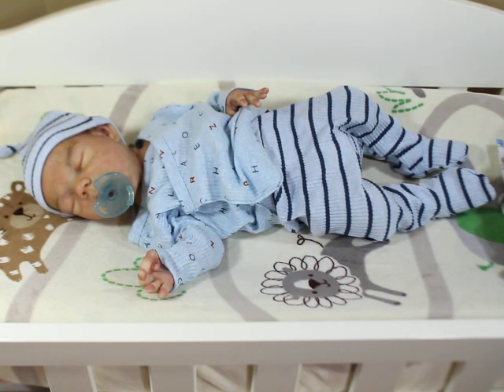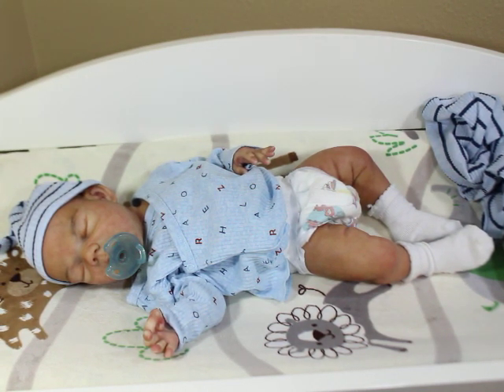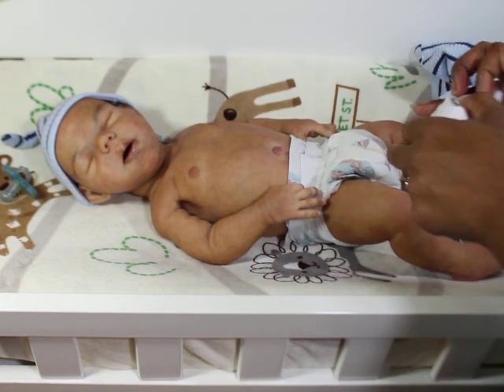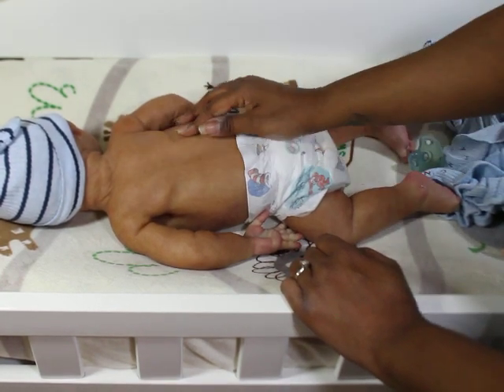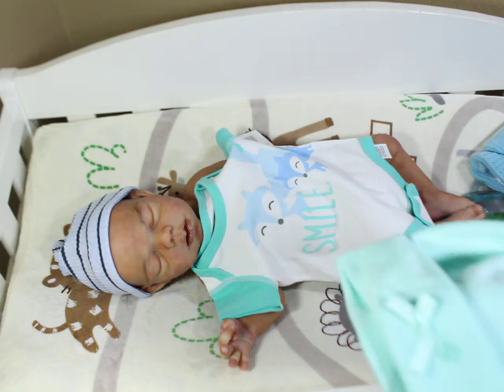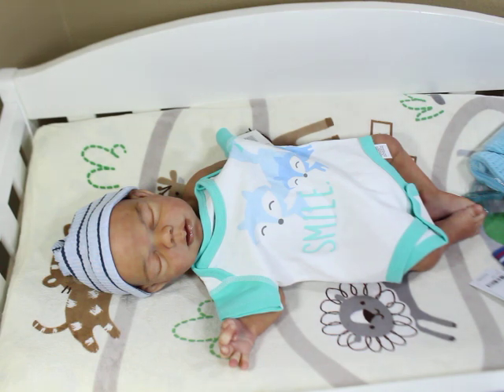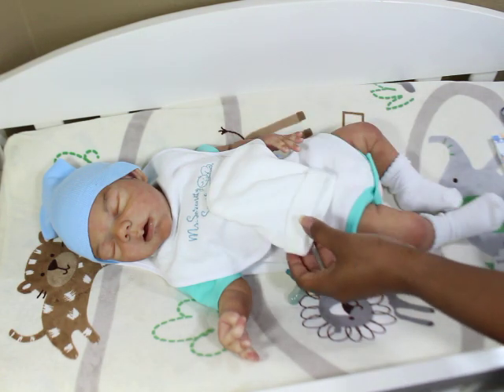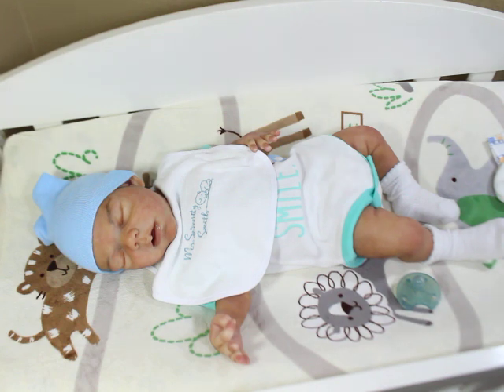Lets Get Vegas Dressed and Chat- Full body silicone baby!